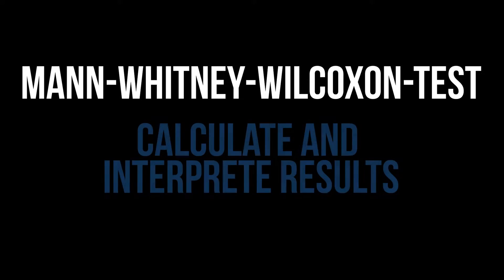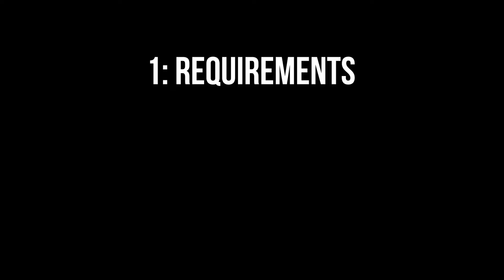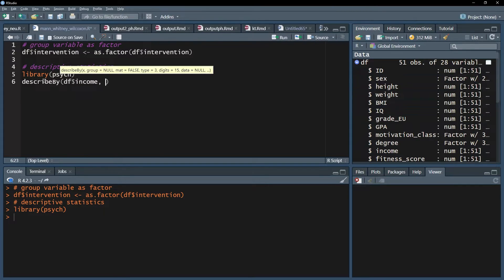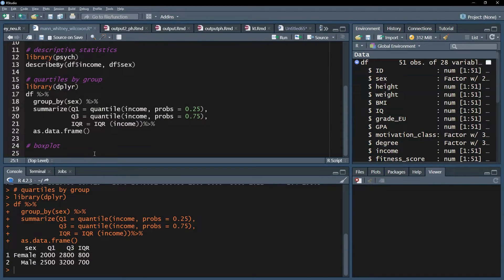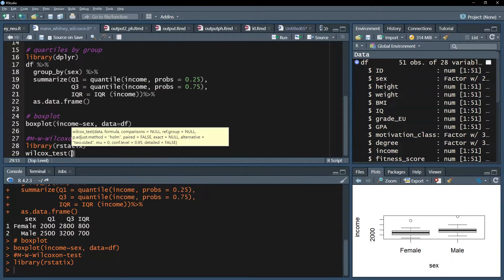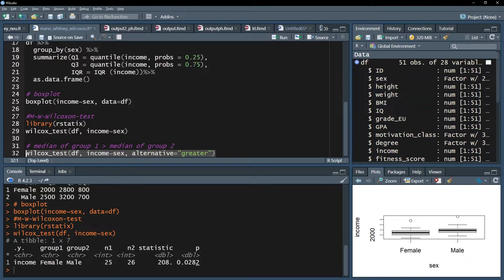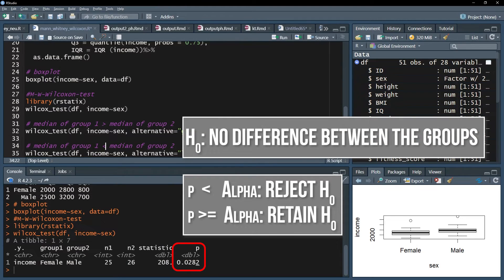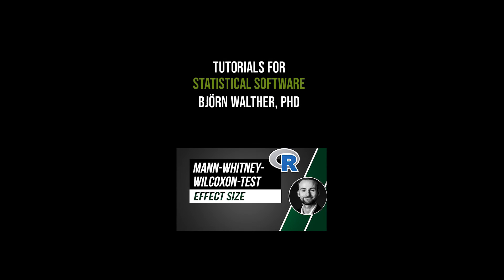Mann-Whitney-Wilcoxon-test in R - calculation and interpretation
General information:
The Mann-Whitney-Wilcoxon-test (also: Mann-Whitney-U-test) is a non-parametric statistical method that is used in place of the two-sample t-test, for instance when the data is not normally distributed. This test is used to assess whether the medians of two independent groups are different. You can use a dependent variable that is at least on the ordinal scale.

For example:
I have two groups: males and females. I want to test for the gender pay gap, meaning that women earn less than men. Even though the income as the dependent variable is on the ratio scale, I can still use the Mann-Whitney-Wilcoxon-test.

The wilcox.test function in R can be used to reach that goal. Alternatively, the wilcox_test()-function of the rstatix-package serves the same function. I'll also show how to interpret the results from the Mann-Whitney-Wilcoxon-test briefly and what should be done afterwards.

⏰ Timestamps:
0:00 Introduction
0:15 Example gender pay gap
0:23 Requirements for the Mann-Whitney-Wilcoxon-test
0:31 Descriptive statistics as a first look
1:13 Mann-Whitney-Wilcoxon-test calculation
2:00 Interpreting the results of the Mann-Whitney-Wilcoxon-test

If you have any questions or suggestions regarding Mann-Whitney-Wilcoxon-test in R - calculation and interpretation, please use the comment function. Thumbs up or down to decide if you found the video helpful.

Support channel? 🙌🏼